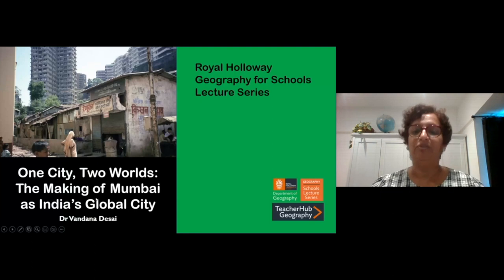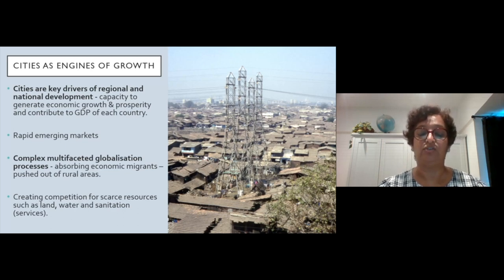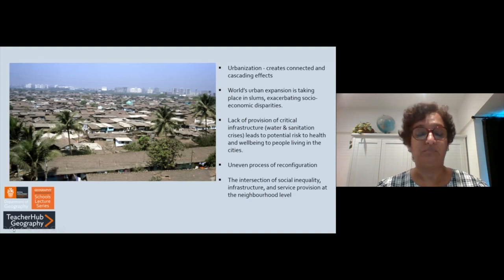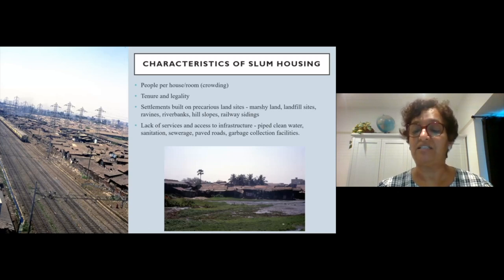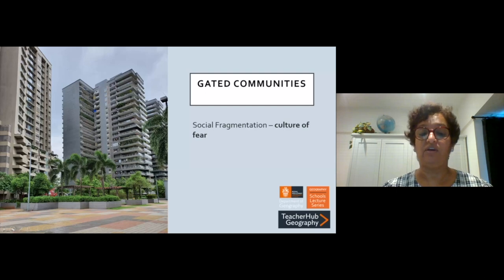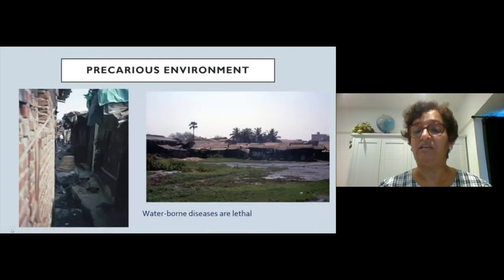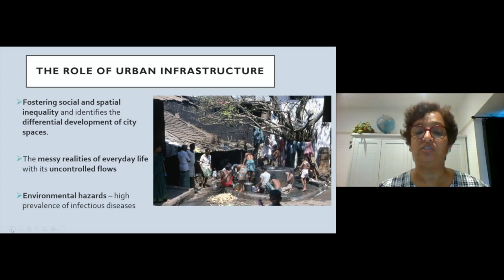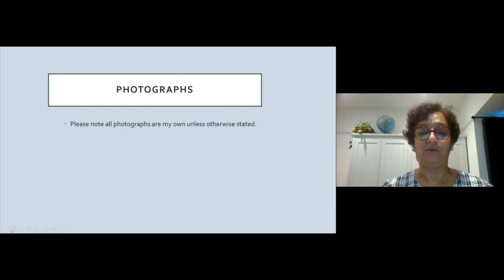One City, Two Worlds - The Making of Mumbai as India’s Global City (Lecture) – Dr Vandana Desai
The talk outlines contemporary urban environment and characteristics of a mega world city from the Global South highlighting social and economic inequalities associated with urbanisation.

This corresponds to the following components of the A-Level Syllabus:

AQA – A level Syllabus - 3.2.2 Changing places; 3.2.2.2 Changing places – relationships, connections; 3.2.2.4 Place studies; 3.2.3 Contemporary urban environments; 3.2.3.1 Urbanisation; 3.2.3.3 Social and economic issues associated with urbanisation; 3.2.3.9 Case studies; 3.2.4 Population and the environment; 3.2.4.3 Environment, health and well-being.

Pearson Edexcel – A level Syllabus - Area of study 2, Topic 4: Shaping Places & 4B Diverse Places. Impacts of globalisation for countries/cities, different groups of people and cultures and the physical environment. The scale and pace of economic migration increased from rural to urban, creating consequences for people and the physical environment.

OCR A Level – H481-02 Human interactions - 2.1 – Changing Spaces; Making Places

This video joins a substantial archive of resources and is supported by a summary and activity on the RHUL Geography TeacherHub